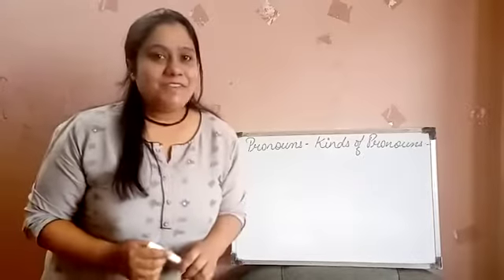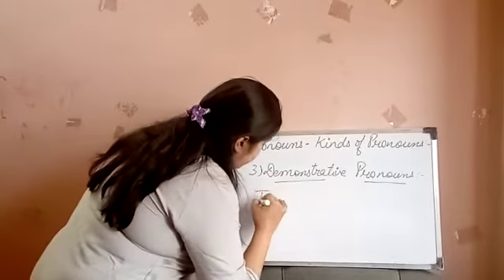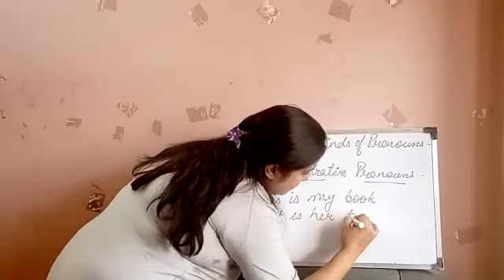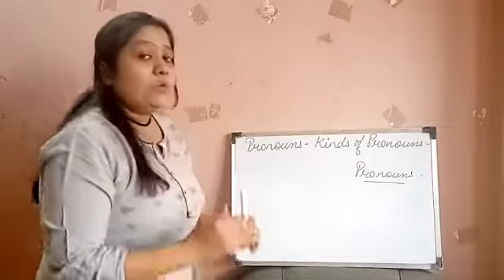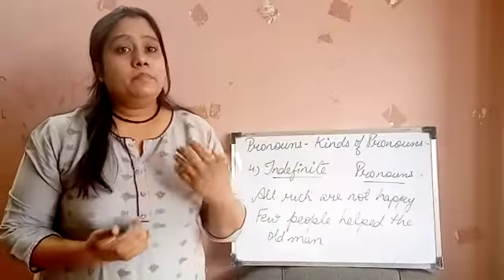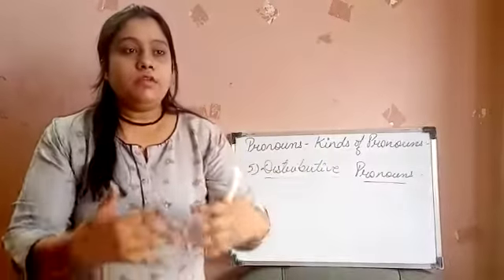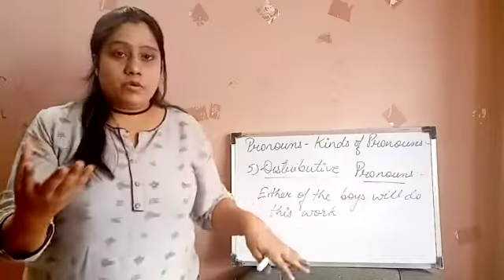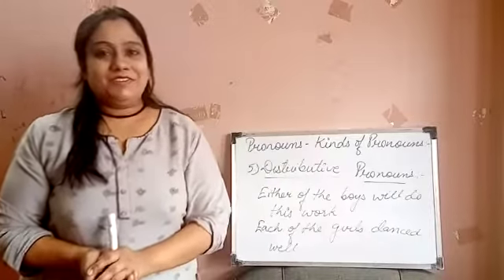Class VII l Kinds of Pronoun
Colours International School COVID19  e-learning lectures